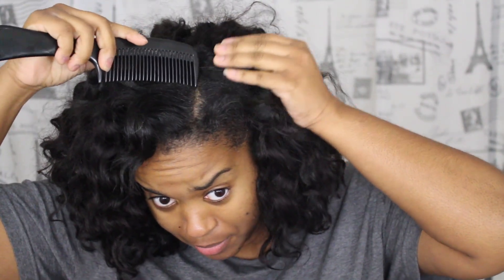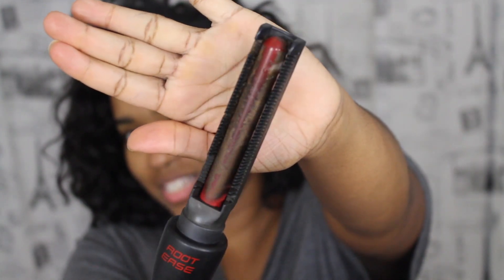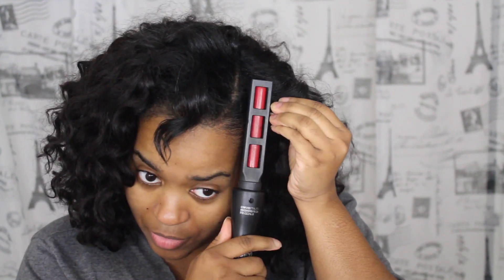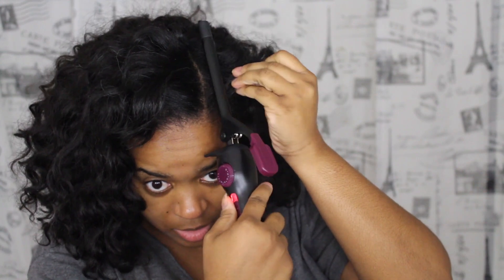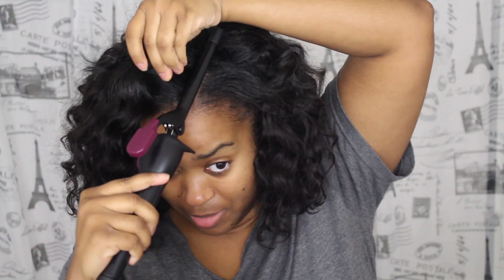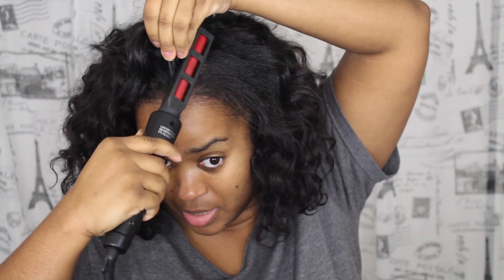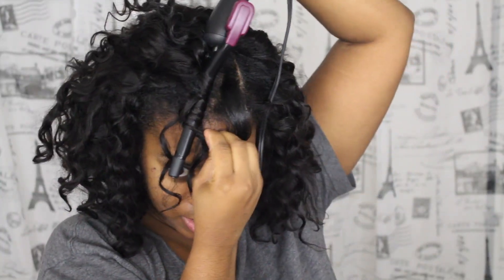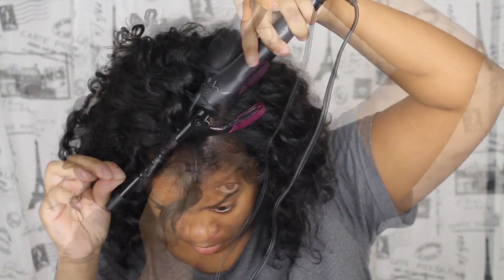Natural Hair: Blending Leave Out w/ Curly Sew In | Terria Lewis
Like perfumes?

UNICE 7A Brazilian Curly Hair. I Purchased from Aliexpress. easy to manage hair although it gets big(but still love the big hair).

Hair featured in this video:
Hair Purchased from Aliexpress | Unice 7A Brazilian Curly Hair:

➡️Send me things. Products to review, etc.